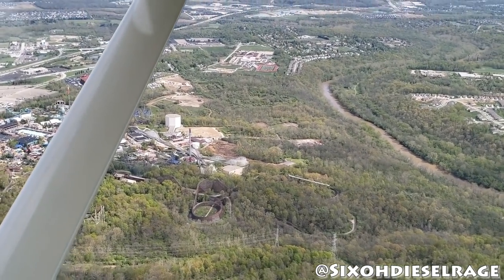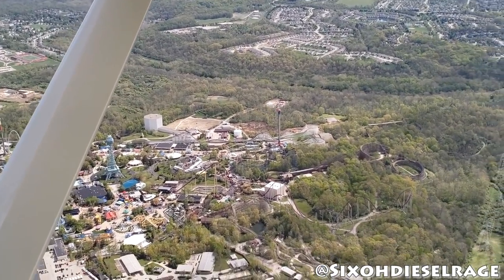Kings Island 2020 Update!